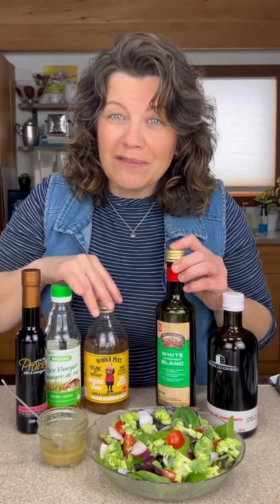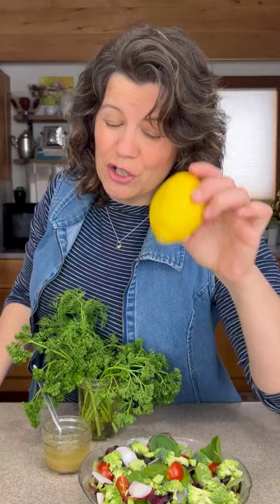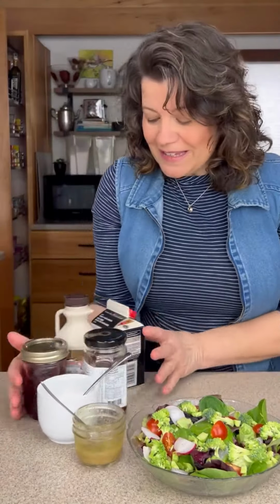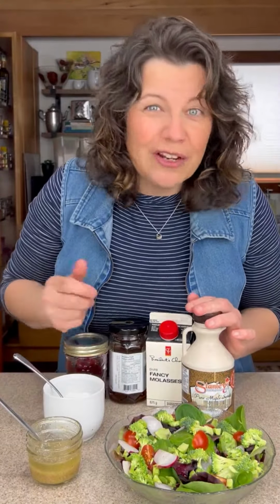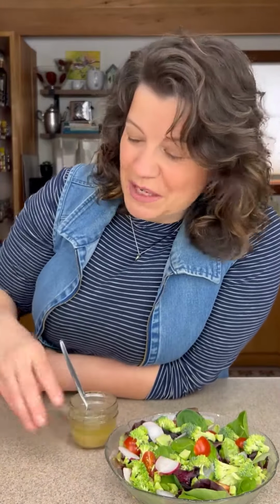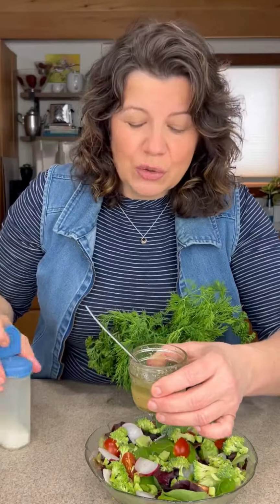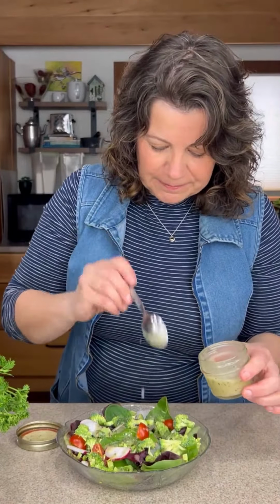How to FIX Vinaigrette that is TOO Acidic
Ever have salad dressing that’s too sharp and acidic?

Here are 5 fixes:
1. Use a milder vinegar or try lemon juice
2. Add more oil and make it a 3:1 oil to acid ratio
3. Add sugar or a little sweetener
4. Make it creamy with mayo, yogurt, nut butter, tahini, avocado, etc
5. Add a dash of salt and/or fresh herbs

Save this post so you have it when you need it!

Love my tips, ideas and delicious kitchens inspirations?